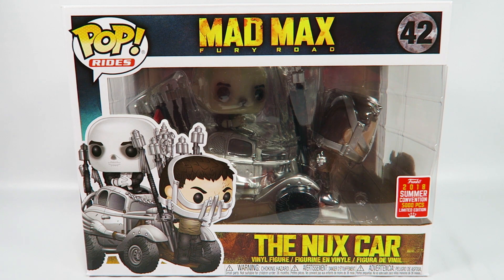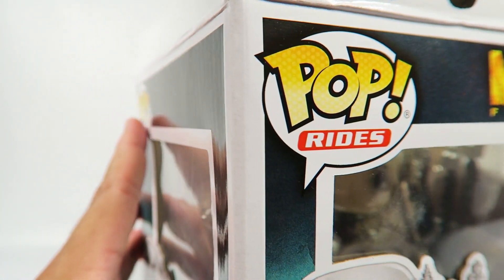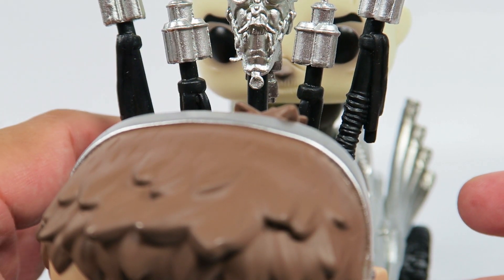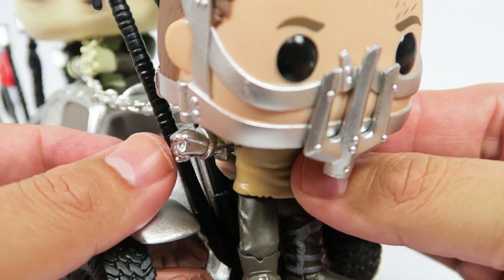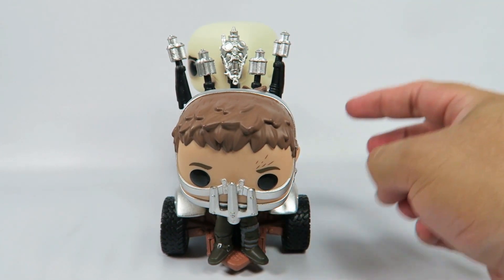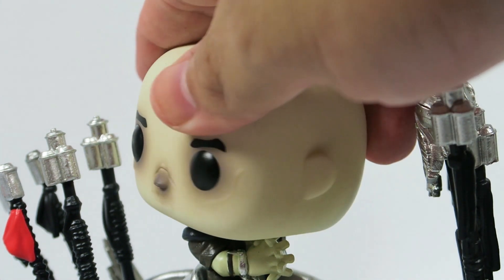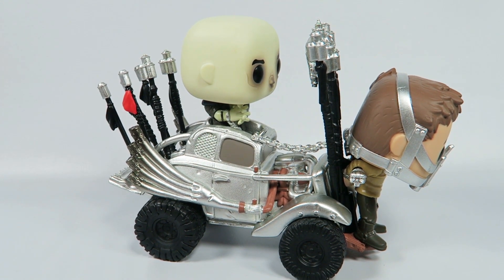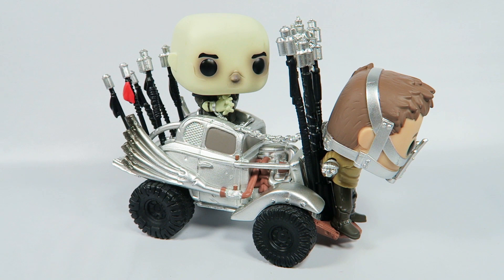Summer Convention Limited Edition Mad Max Fury Road The Nux Car Unboxing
Today we will be opening the Summer Convention Limited Edition Mad Max Fury Road The Nux Car.